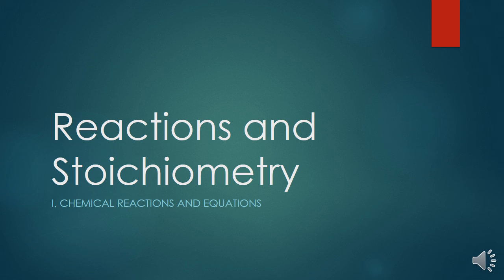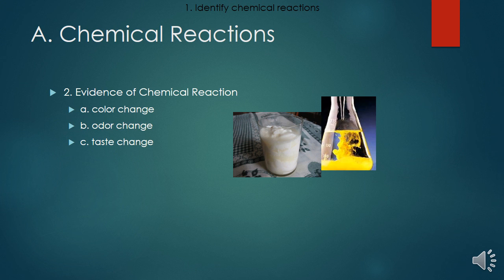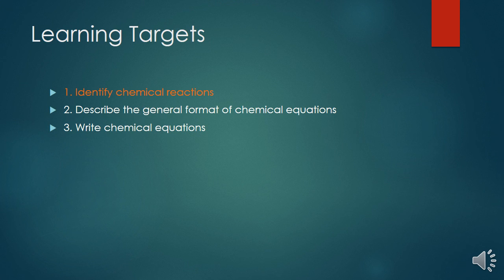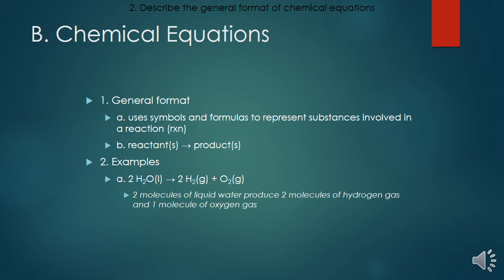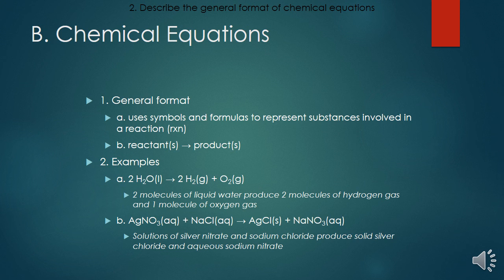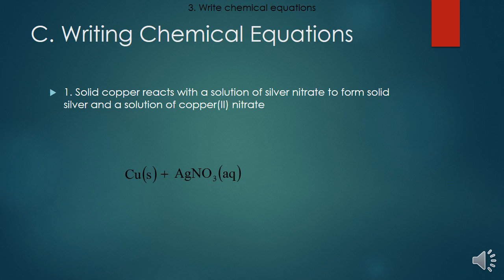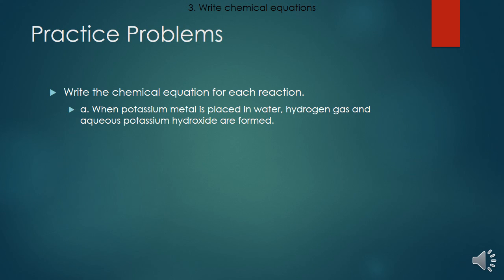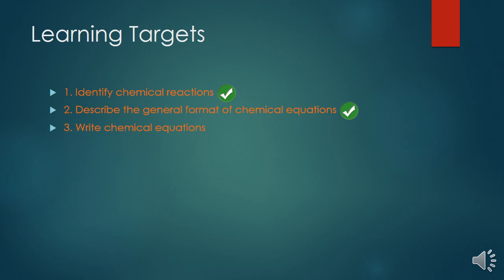Chemistry: Reactions and Stoichiometry1: equations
Identifying chemical reactions and writing equations